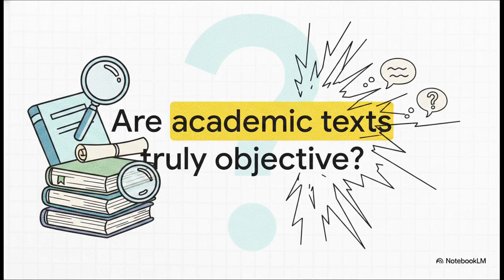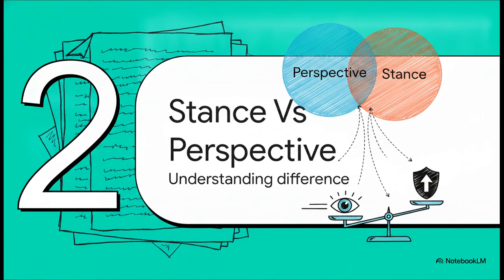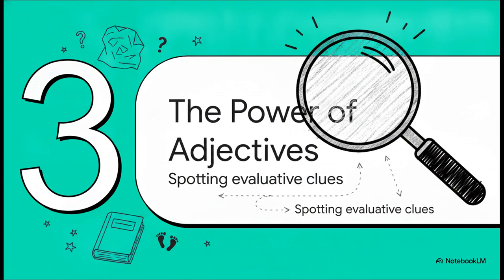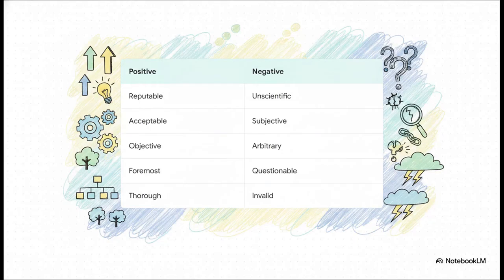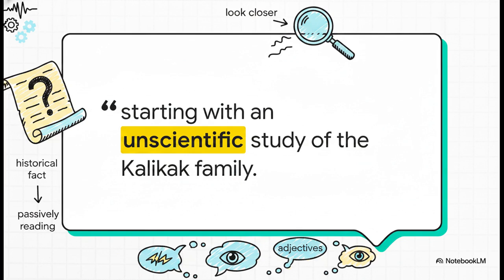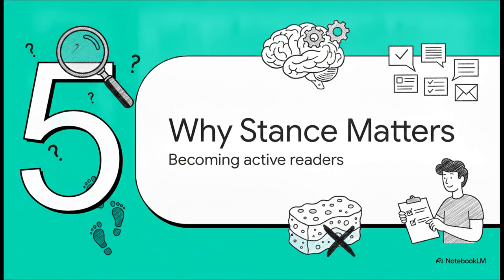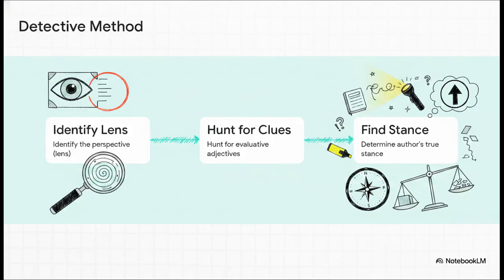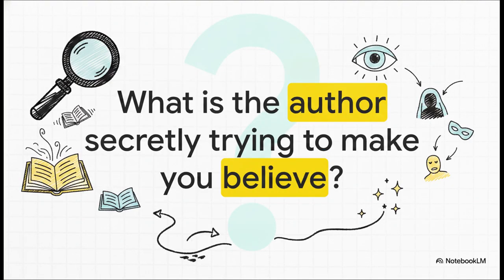Recognizing Author Stance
Lesson 38: Recognizing Author Stance
Teach learners to detect the subjective position or stance a writer takes on an issue, which is often revealed through specific evaluative adjectives.